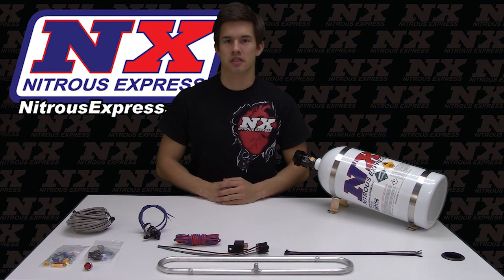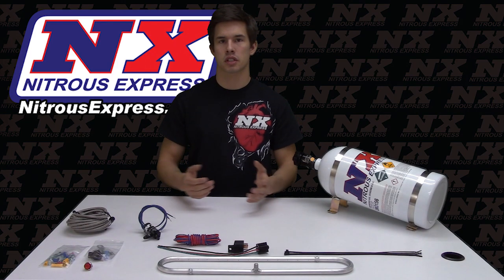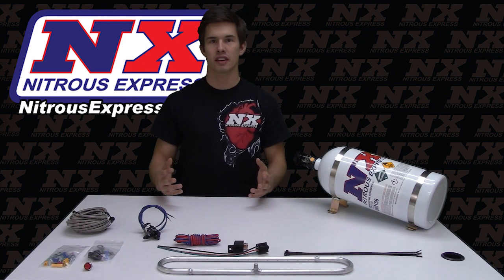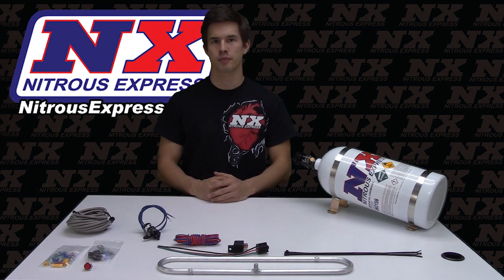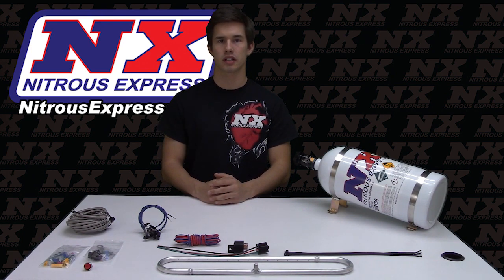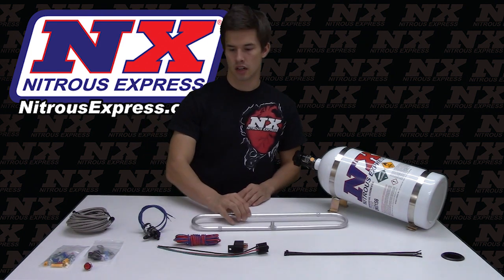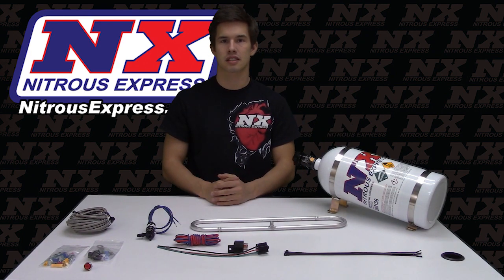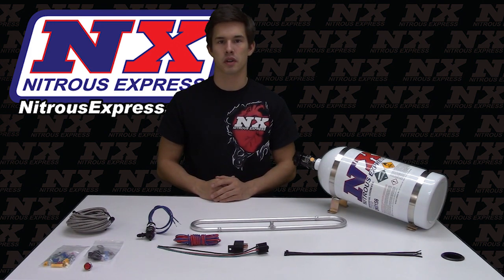N-TERCOOLER SPRAY RING SYSTEM WITH 10LB BOTTLE Part No. 20000-10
For supercharged or turbo applications where nitrous is not an option, Nitrous Express offers another alternative, the N-tercooler. Spraying nitrous over an air-to-air intercooler, can reduce air inlet temperatures dramatically. In a dyno test, a turbocharged Honda equipped with an NX N-tercooler, increased its baseline by an astounding 52 wheel horsepower! If it makes horsepower, it must be Nitrous Express!